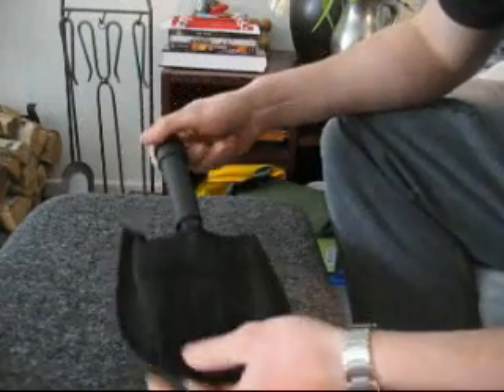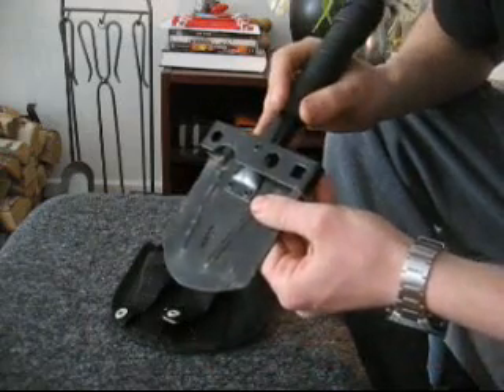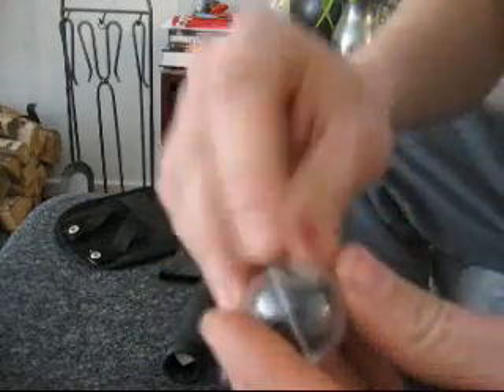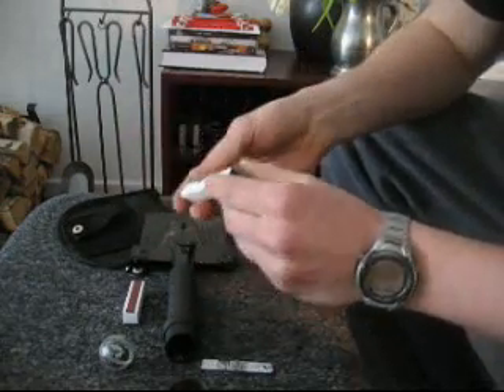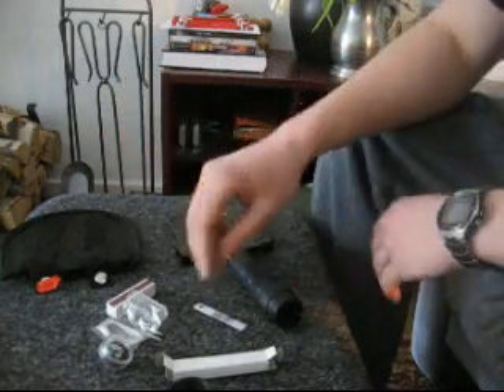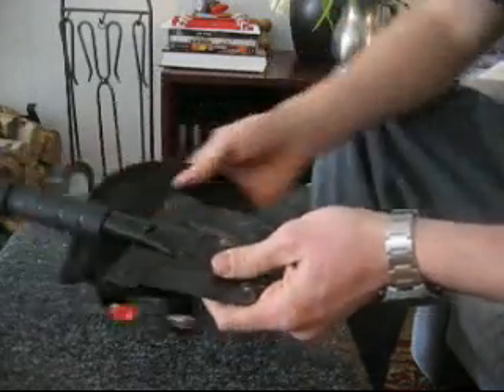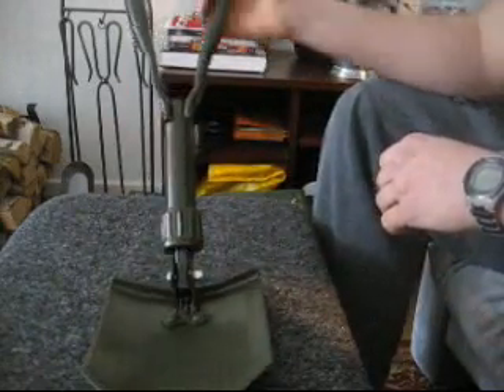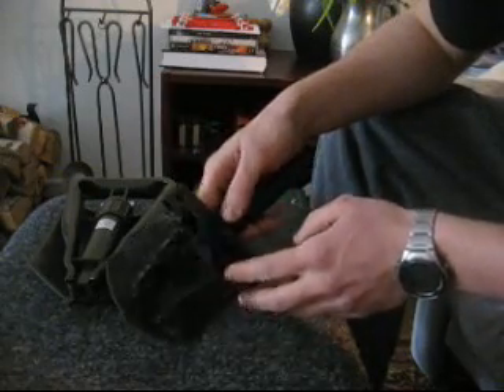Shovelreview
I'm doing my first review and the subject is "shovels".
Pleace leave a comment on my faults and what i did right so i will learn to the next time!